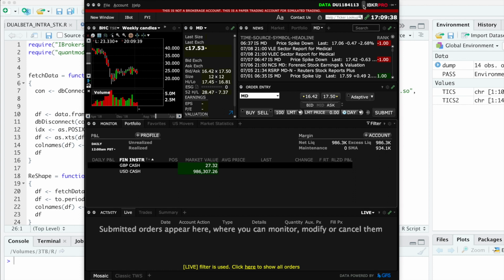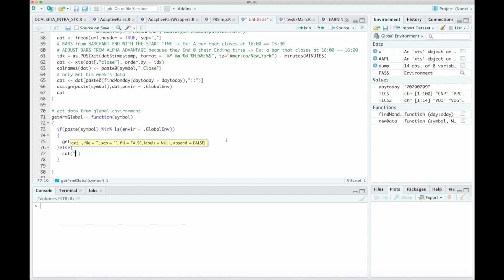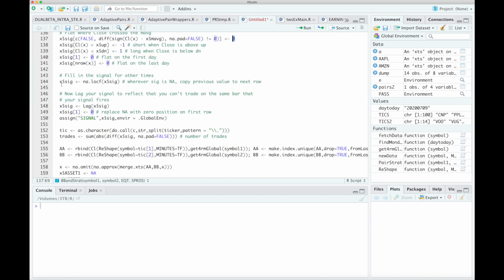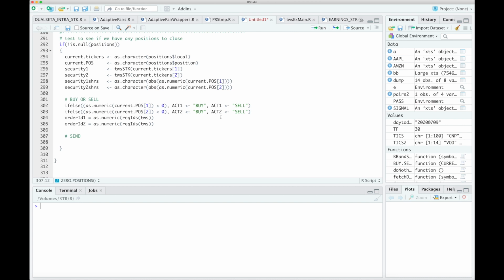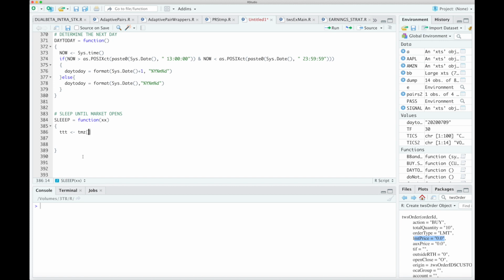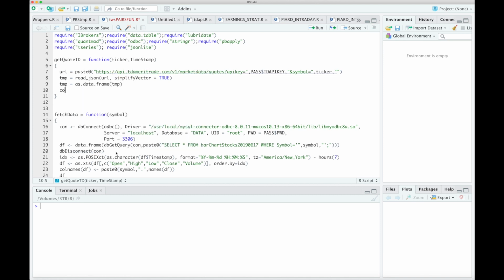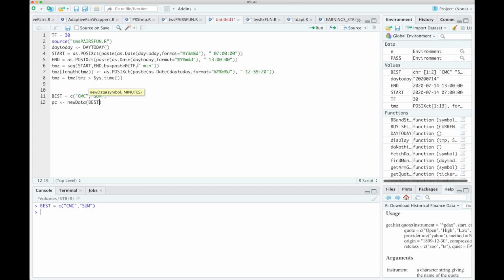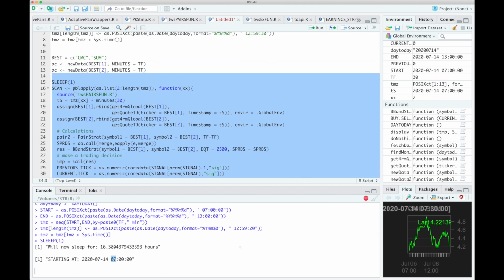Algorithmic Trading | Pairs Trading Pt. 3 - Interactive Brokers API | R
This video will cover how to develop a live pairs trading system and how to send orders to your broker.